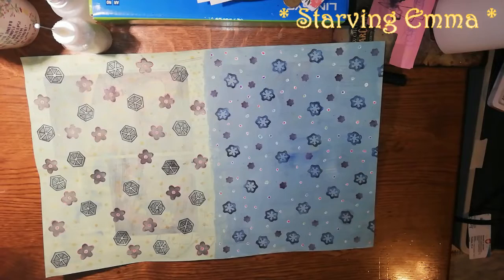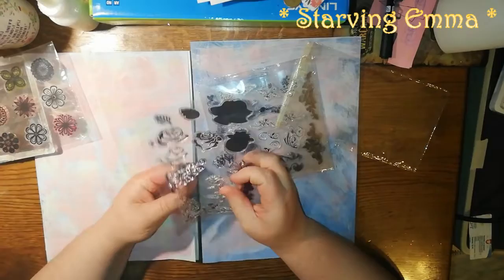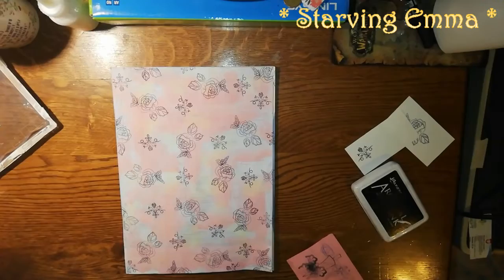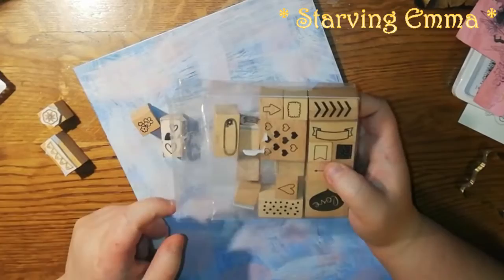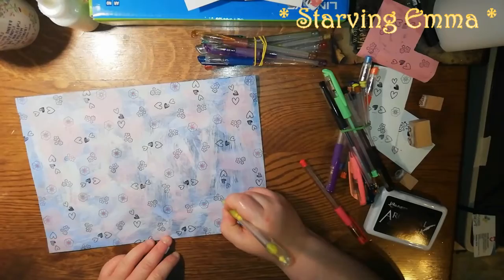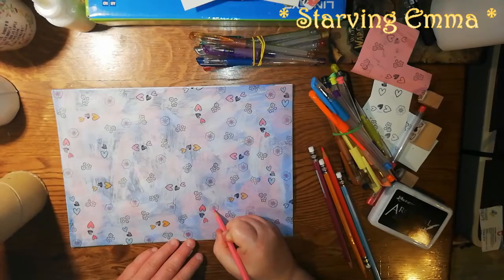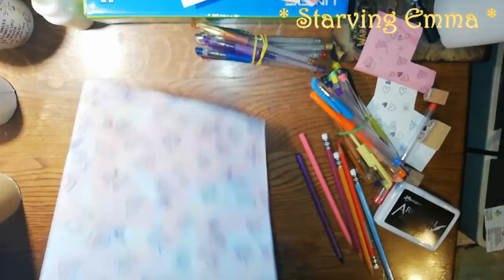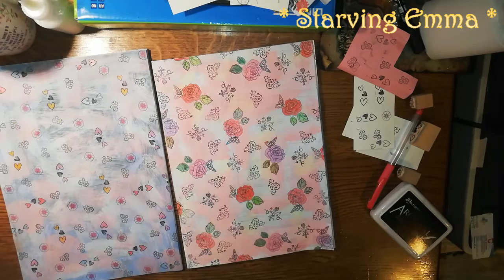How to make homemade scrapbook paper part 3 - Starving Emma